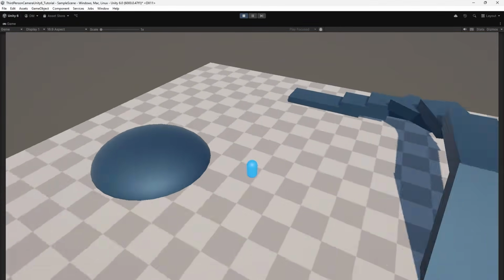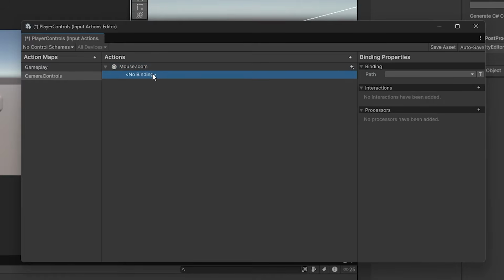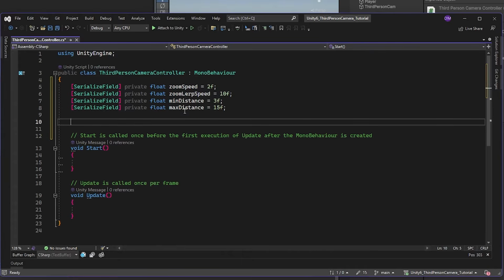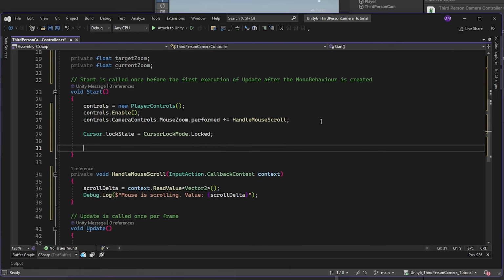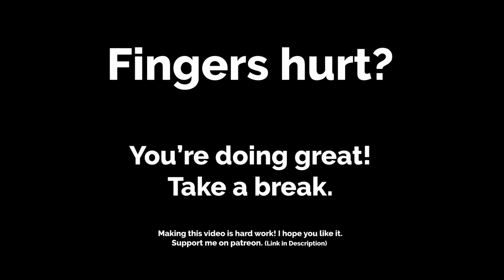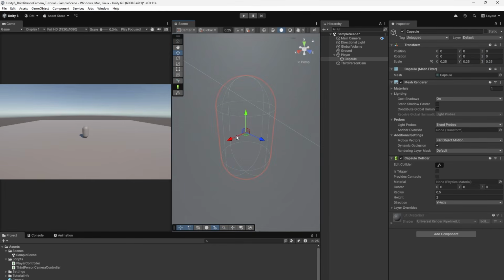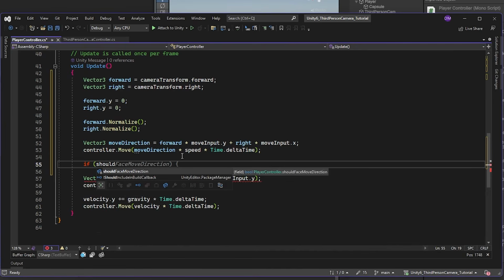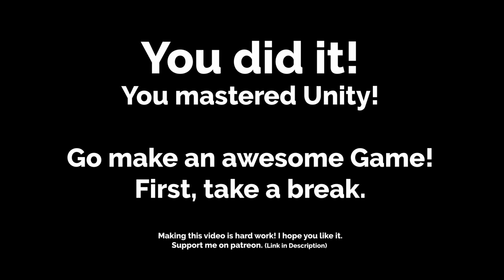Make a PRO Third Person Camera (Unity + Cinemachine + Input System)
Get ORDO - my new Unity project organizer that saves me hours on every project

🎮 Build a Third-Person Camera Controller in Unity 6!
In this follow-up to our Unity Input System Quickstart, you'll create a smooth and responsive Cinemachine camera with full Input System integration — supporting mouse, keyboard, and gamepad. We also hook the camera into player movement for a complete third-person controller setup.

💾 DOWNLOADS:
Starter Project 👉

⚡ Want to go beyond the basics? Check out my Unity Local Multiplayer Brawler Course — a hands-on course where you’ll build a complete multiplayer game while learning Unity fundamentals.

I love GitKraken for managing my repos and projects!

🧠 WHAT YOU'LL LEARN:
- Setting up Cinemachine's OrbitalFollow in Unity 6
- Creating a CameraController script
- Using Unity's new Input System with zoom, orbit, and input events
- Moving the player relative to camera direction
- Structuring clean, modular third-person controller code

⏱️ CHAPTERS:
00:00 - Intro & What We’re Building
00:38 - Setting Up Cinemachine
02:18 - Input System Setup
04:23 - Building the Camera Controller
11:46 - Building the Camera Controller Part 2
14:20 - Updating Player Movement
19:08 - Final Testing
20:24 - Outro & Next Steps

📌 TOOLS USED:
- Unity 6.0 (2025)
- Cinemachine 3.1.3
- Unity Input System
- VS Code + C#